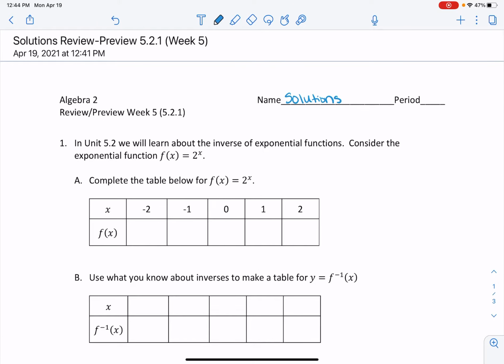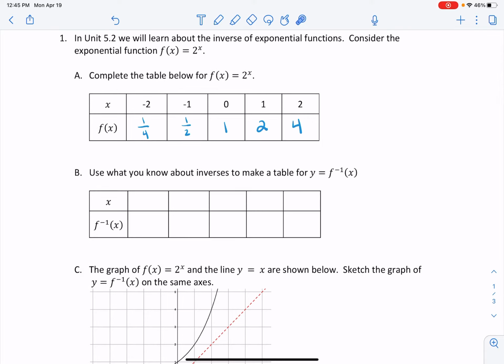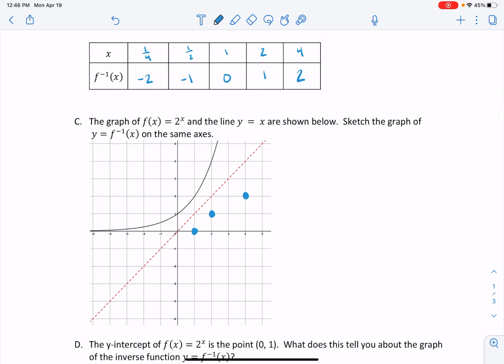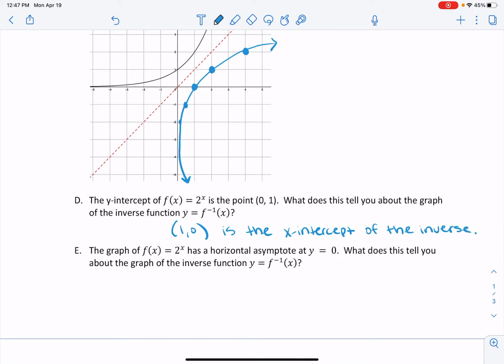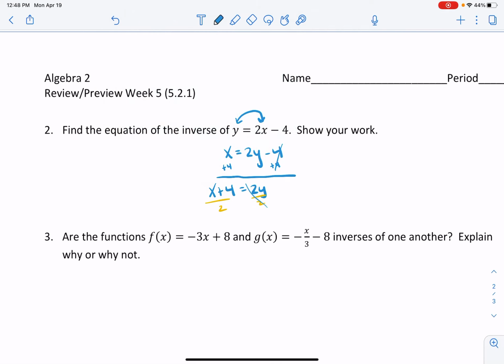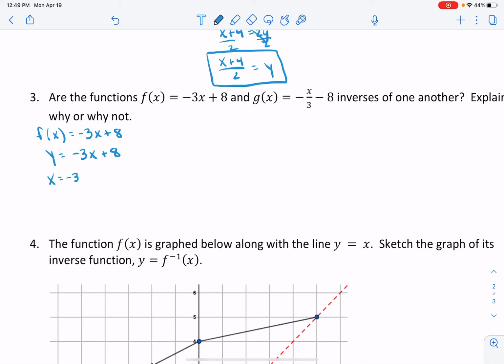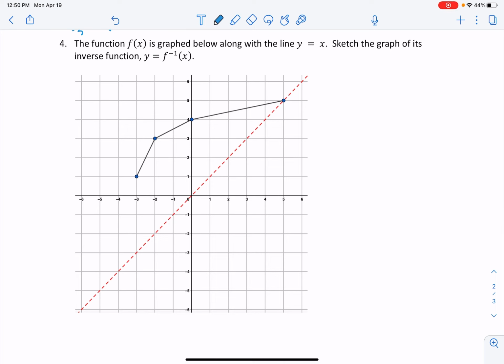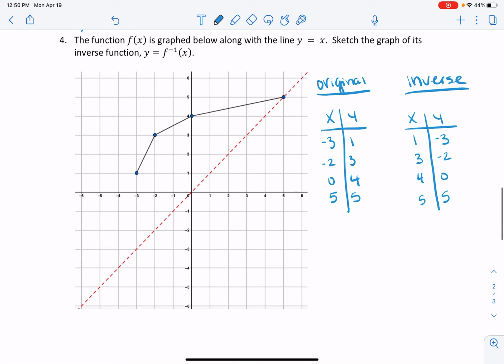Review & Preview 5.2.1 CPM CC Algebra 2